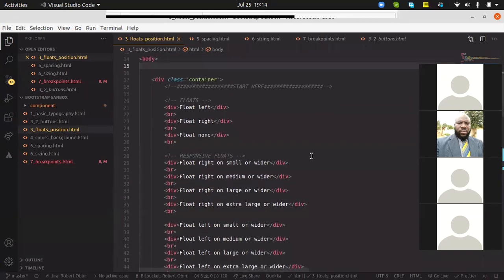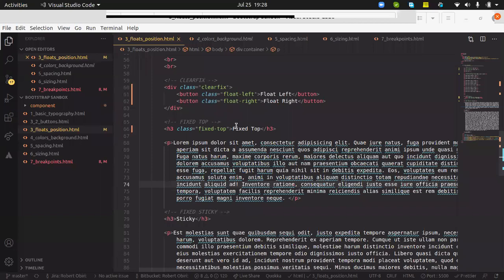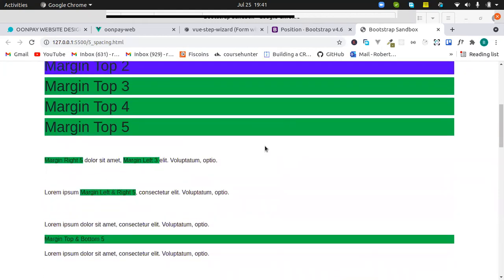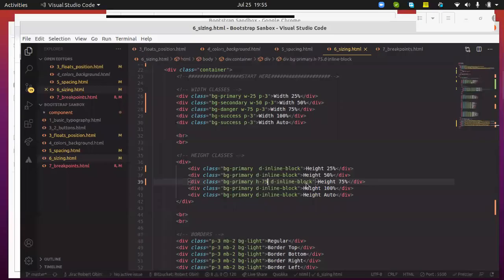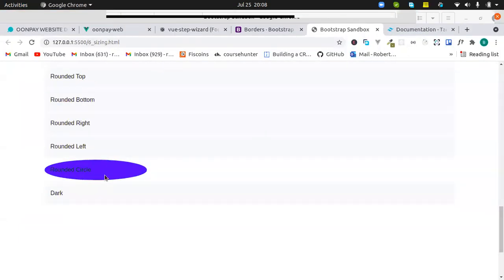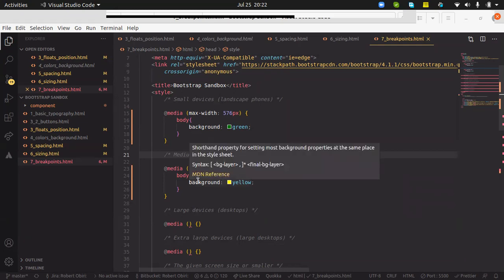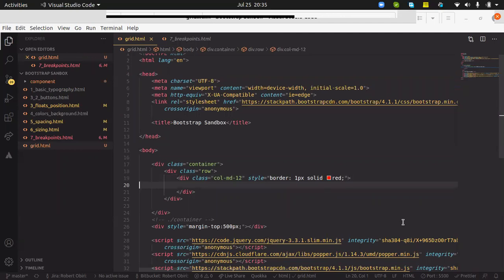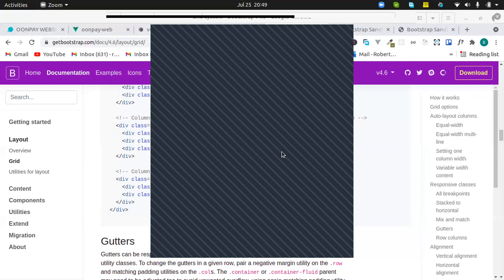The Bootstrap Master Class part 2